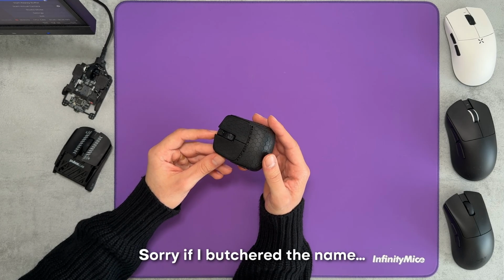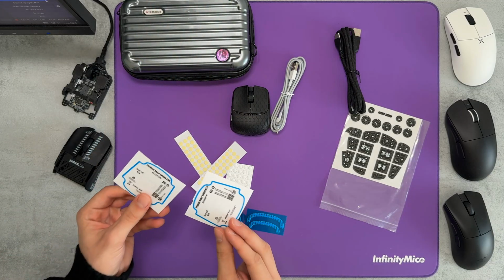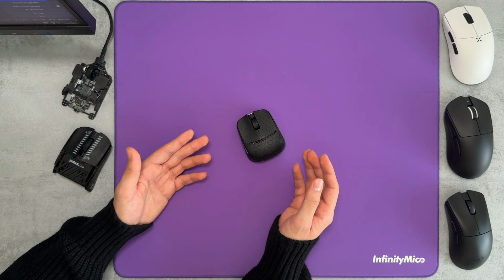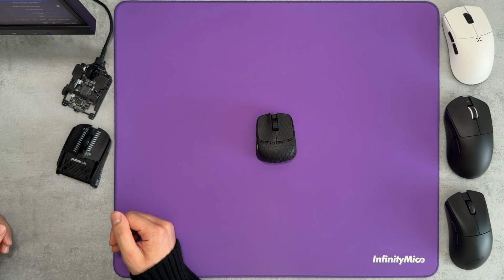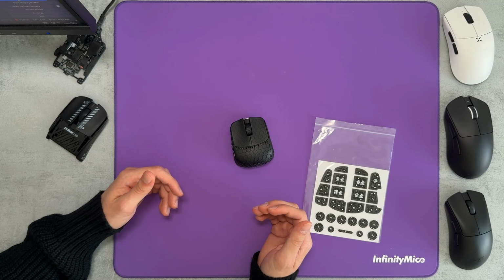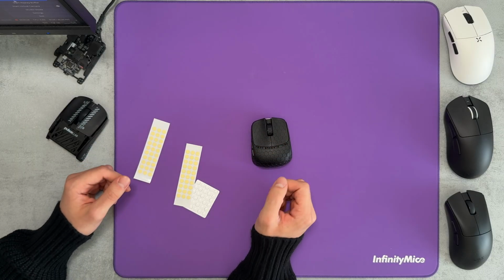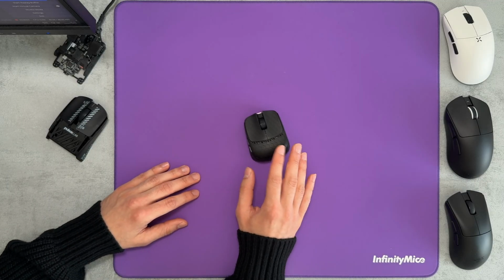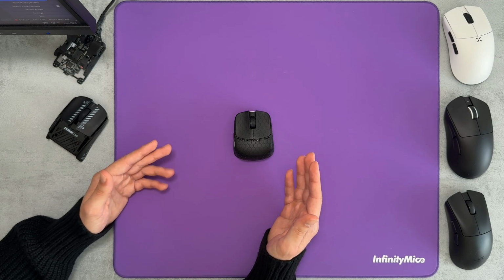Built for Fingertip, Lighter Than Air | G-Wolves Fenrir Max Review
* Code ZERVESTA for $10 off.

✦ Timestamps:
0:00- Intro
0:25 - Unboxing
1:50 - Weight
2:28 - Build Quality
3:10 - Shape
4:35 - Coating
5:31 - Skates
6:08 - Switches
7:06 - Performance
7:35 - Software
8:35 - Final Verdict & Closing Thoughts